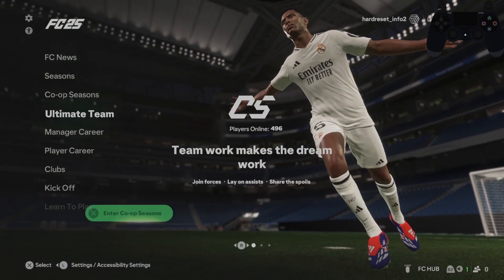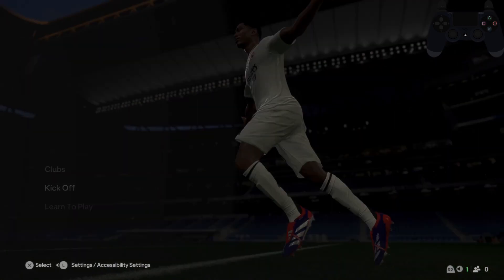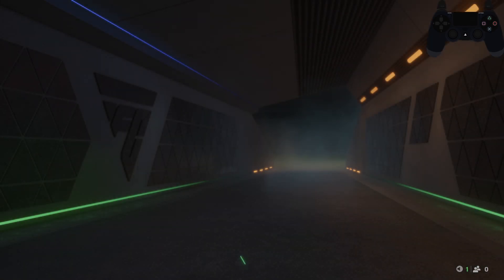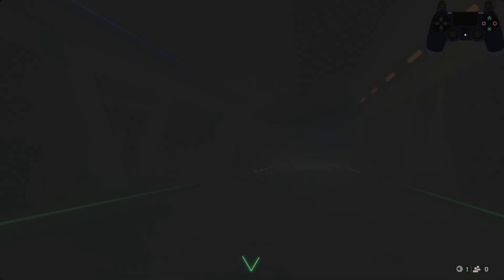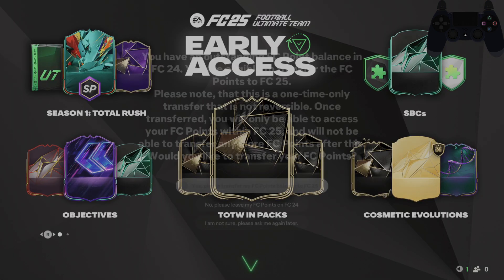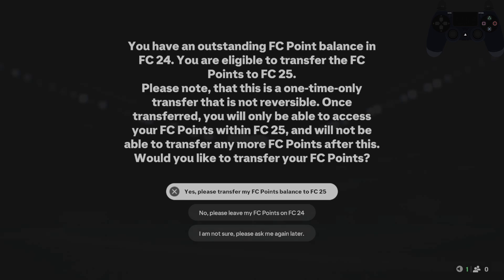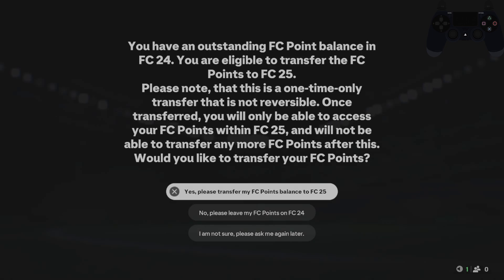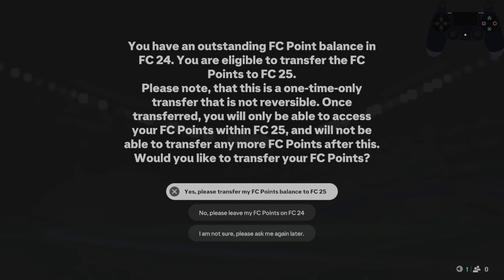How to Transfer Points from FC 24 to EA Sports FC 25 | Step-by-Step Guide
In this tutorial, we’ll show you how to transfer points from FC 24 to EA Sports FC 25 with a detailed step-by-step guide. Ensuring your points carry over is essential for maximizing your Ultimate Team experience and getting a head start in the new game. Join us as we walk you through the process, covering everything you need to know to successfully transfer your points and enhance your gameplay.

How to transfer points from FC 24 to EA Sports FC 25?
What are the requirements for transferring your points?
How to make the most of your points in EA Sports FC 25?